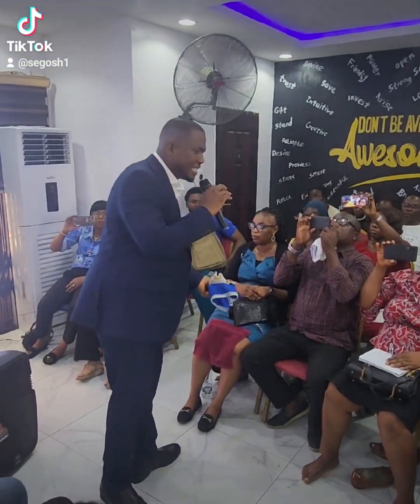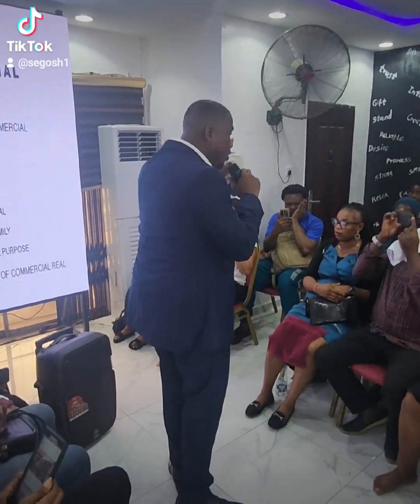Ways to invest in real through commercial properties. By the CEO, Arcview Investment Limited...